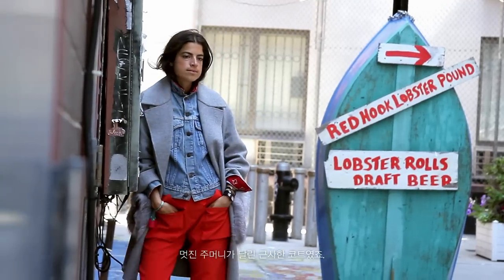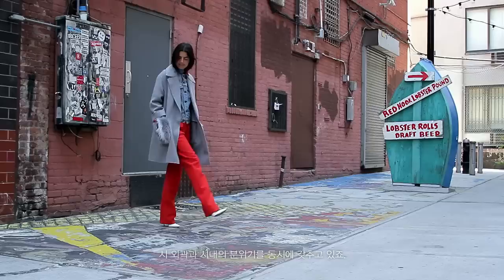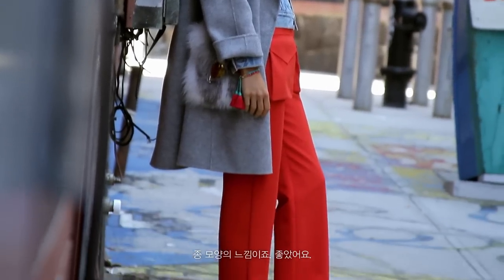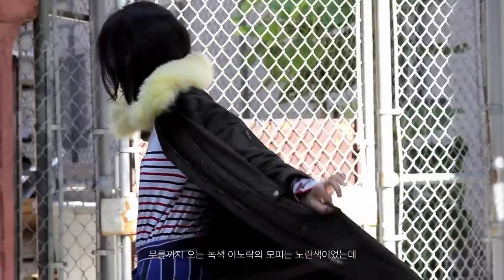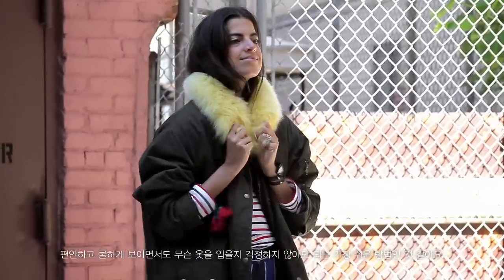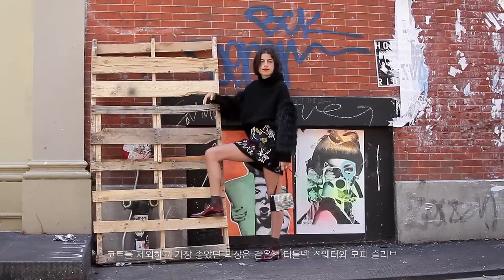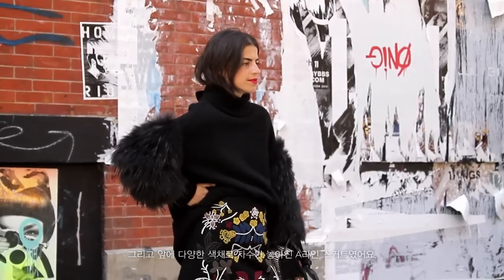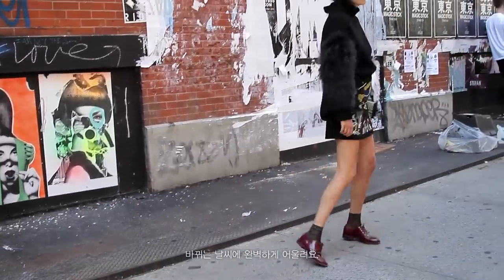MAN REPELLER X VOV INTERVIEW FILM : LEANDRA MEDINE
전세계 최고 있 걸! 린드라메딘이 생각하는 뉴욕 쿨 걸의 스타일이란? 그녀의 자유분방하고 위트있는 스토리를 보브와 함께한 인터뷰 영상에서 느껴보세요